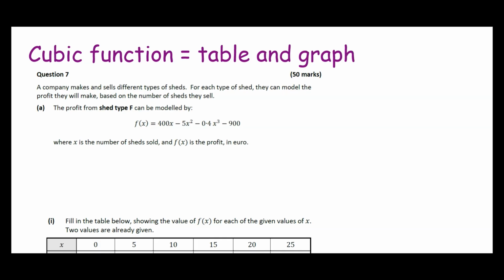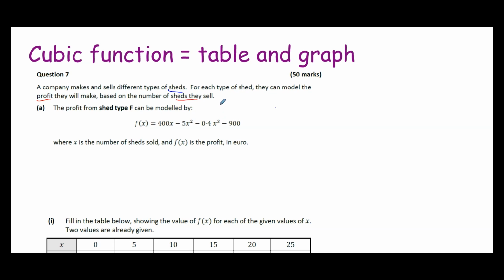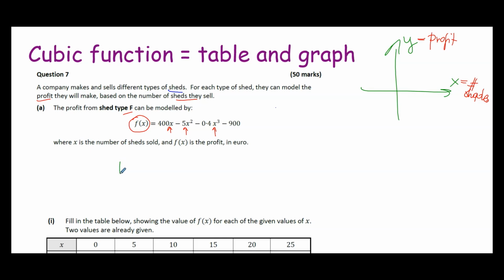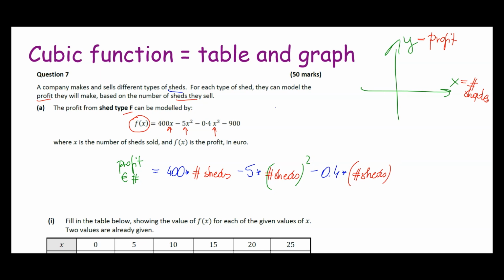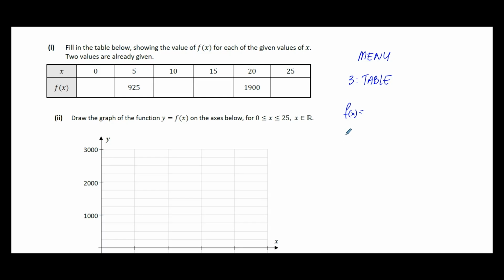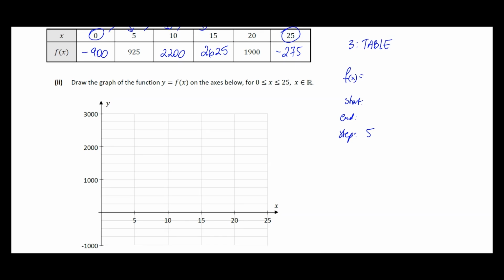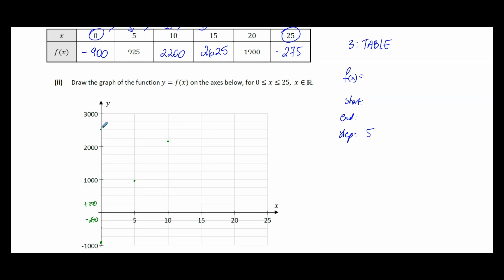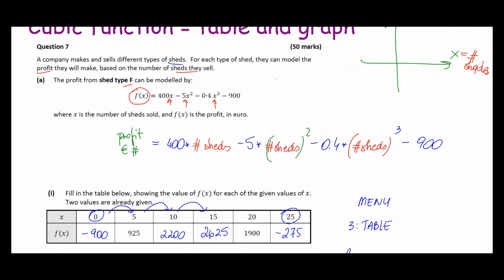Leaving Cert Maths: How to Table and Graph a Cubic Function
In this video, we break down a typical Leaving Cert Ordinary Level Paper 1 question (Question 7) on Cubic Functions. We walk through how to understand the profit function in a real-world context, how to use the "TABLE" mode on your Casio calculator to find values quickly, and how to accurately plot and draw the curve on a graph.

This is a must-watch for anyone preparing for the Junior Cycle or Leaving Cert who wants to maximize their marks on function questions!

0:00 Introduction to Cubic Functions
0:25 Understanding the Function in Context
1:17 Identifying X and Y Variables
1:53 Breaking Down the Profit Equation
2:38 Setting Up the Table of Values
2:51 Using the Casio Calculator Table Function
3:15 Setting Start, End, and Step Values
3:38 Calculating the Final Values
3:53 Plotting Points on the Graph
5:05 Joining the Dots to Draw the Curve
5:32 How the Leading Coefficient Affects the Graph Shape